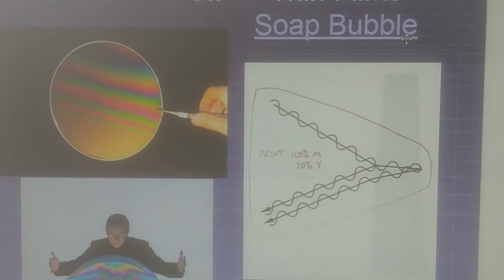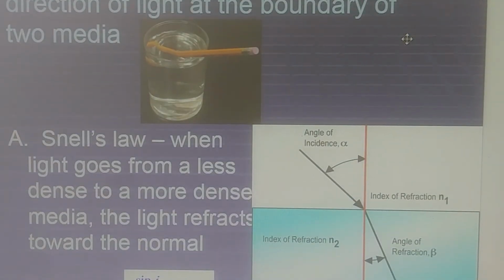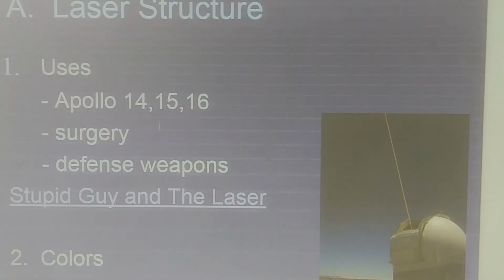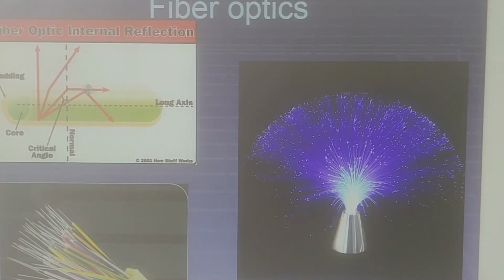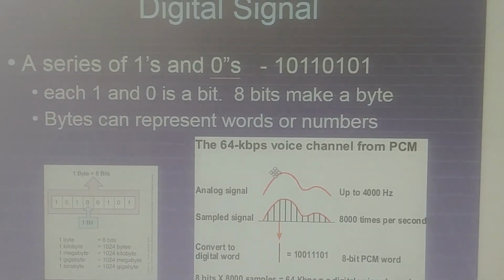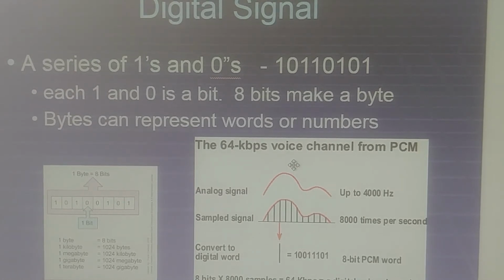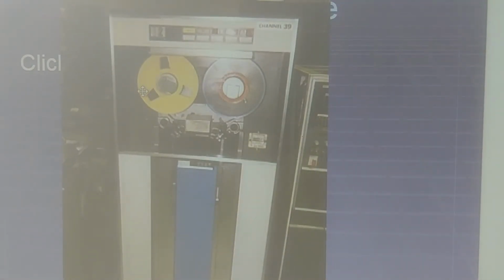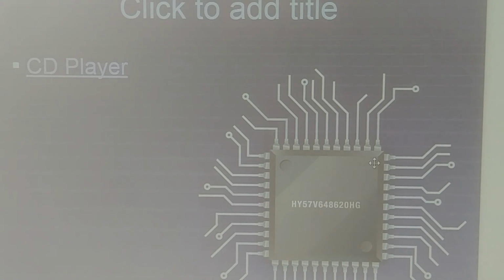Lasers and Digital Signals